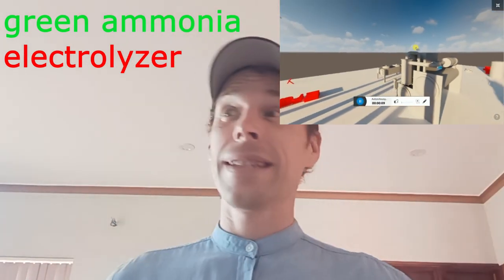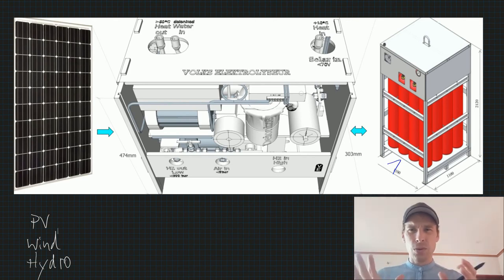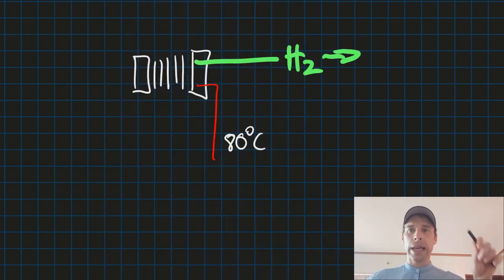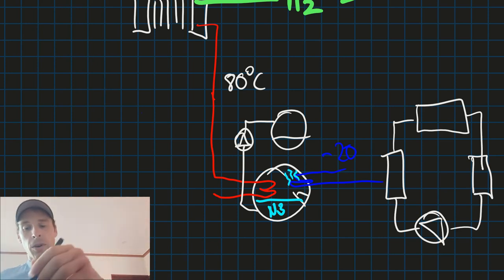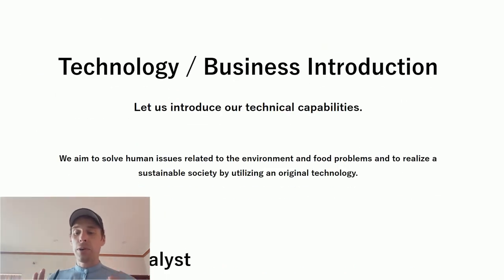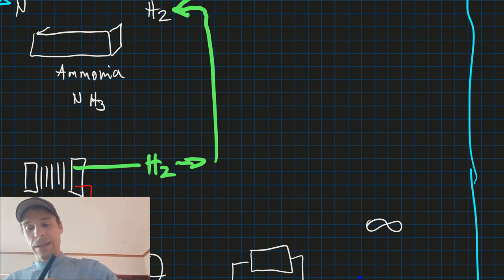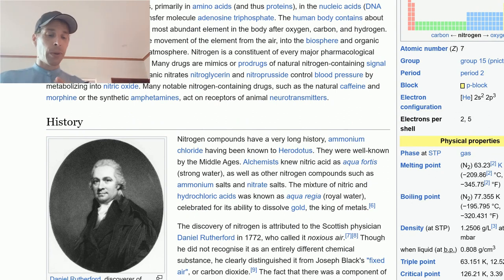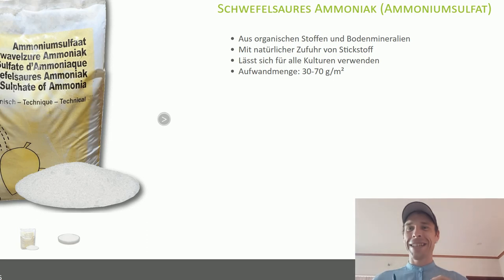Ammonia electrolyzer with Nitrogen extraction and electride catalyst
wouldn't it be great to have an onsite ammonia electrolyzer for sustainable fertilizers in organic farms with regenerative energies? There is a mistake about the boiling point of Nitrogen. It is 77 Kelvin. That is why on the thumbnail you saw a nitrogen generator which uses pressure change adsorption with membranes. Sadly we found out after the video.

eine Druckwechseladsorption oder mithilfe einer speziell entwickelten Membrantechnik
Follow along bio fertilizer for organic farming with solar ammonia made by green hydrogen electrolysis.